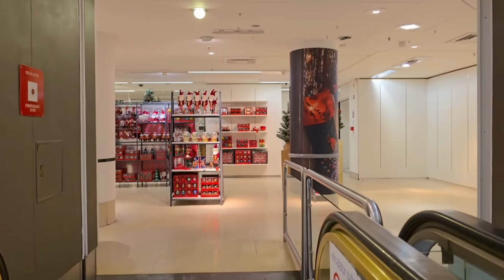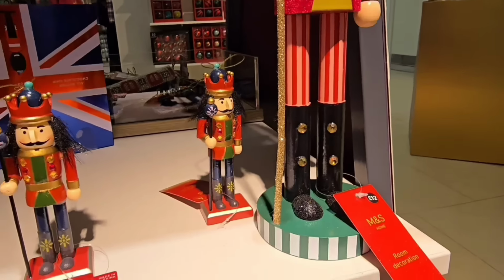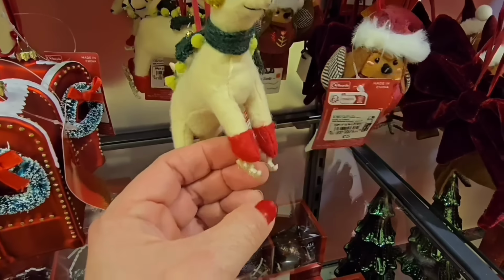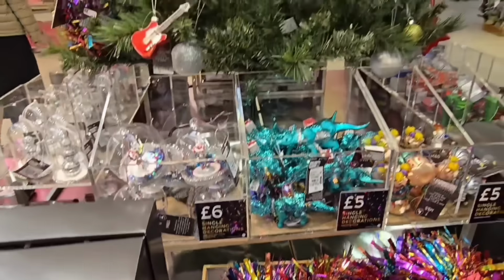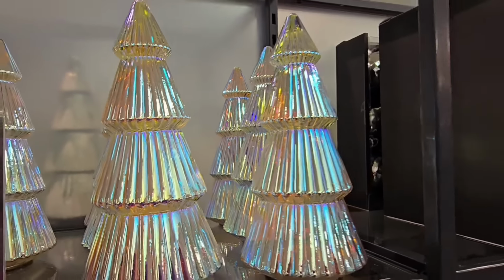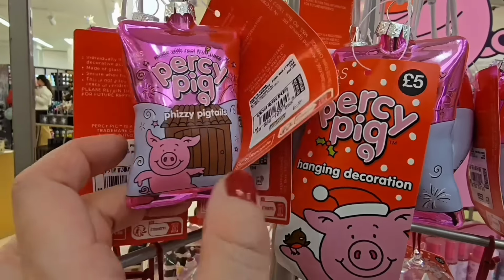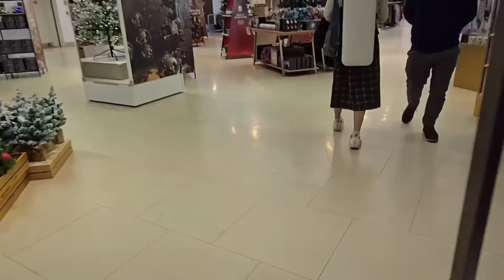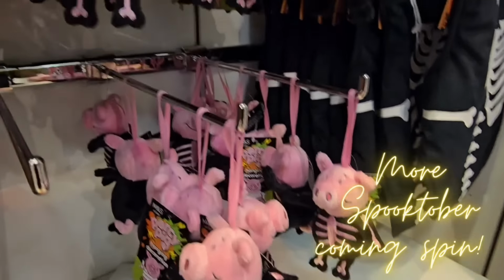Does M&S Stand For Magic & Surprises?! Christmas Goodies Galore in The Oxford Street Flagship!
Hi there! Welcome to Queenie of London! Thank you so much for popping by my channel. It's nice to see you - to see you nice!

I can't believe that last year I didn't film the Christmas Shop in Marks & Spencers, so I'm making up for it this year with a bumper sized come shop with me in the Oxford Street flagship!

There are a LOAD of brilliant, fun and unusual items here, so i bet you'll see things that catch your eye! I look forward to hearing what you liked in the comments. I reckon M&S have really got the party started on the high street!

I hope you all enjoy the rest of the weekend! Thabk you so much for watching!

Loads of love from London,

Queenie xxxxx

For daily pictures from my London life, i'd love for you to join me on Instagram!